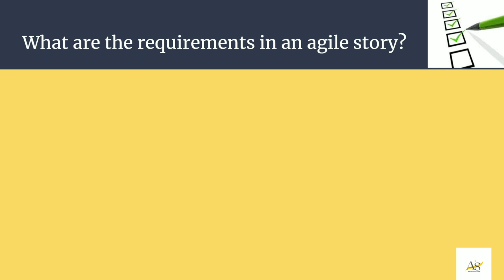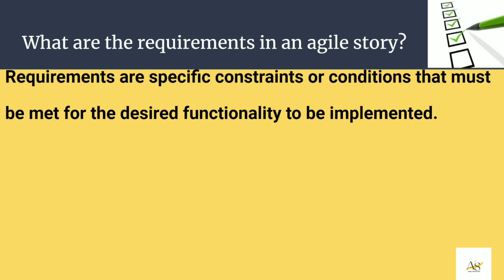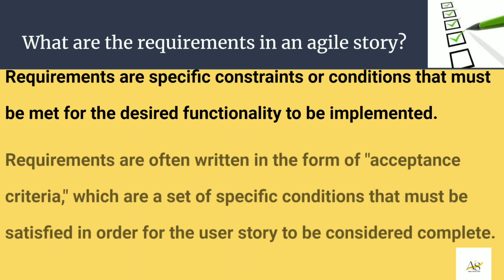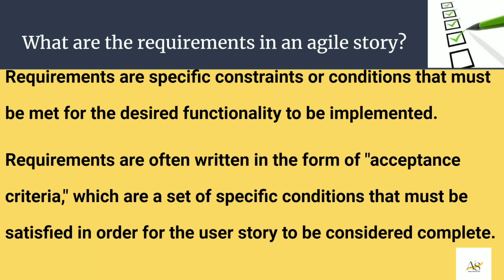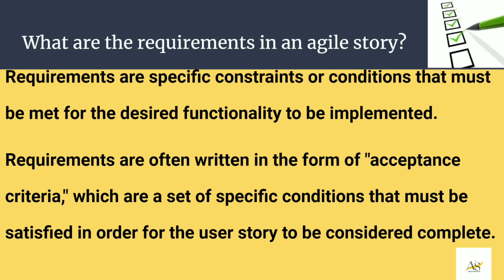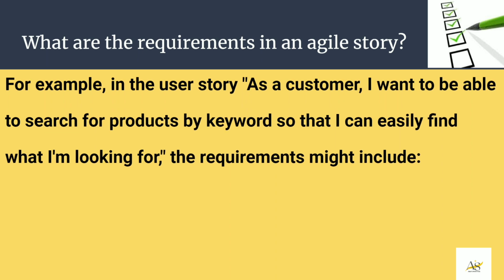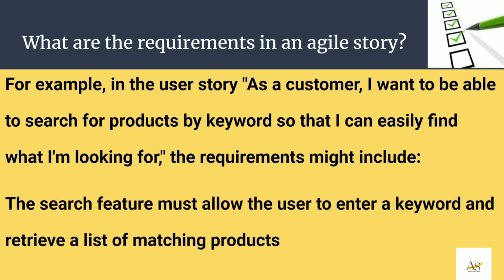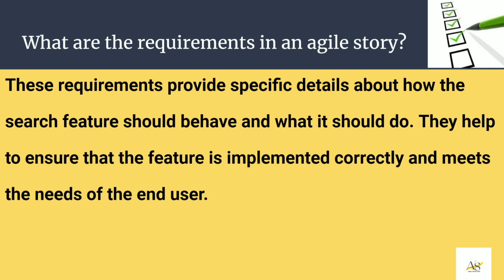What are the requirements in an agile user story?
What are the requirements in an agile story? Requirements tell very specifically what the product should do at a functional level. Being very detailed, it takes a longer time to write requirements in an agile user story.
Requirements are typically written by the product manager, product owner, or business analyst. The scrum team responsible for working on those features also participate in the discussion of writing requirements. These requirements then serve as a guide for the development team on building the features and the quality assurance team in planning and executing the test cases for those features.

Musician: @iksonmusic